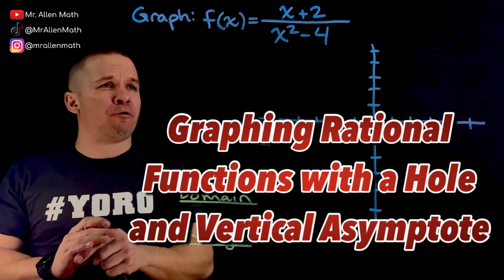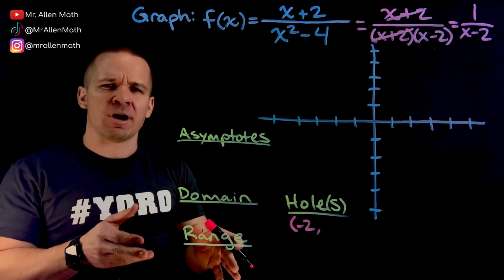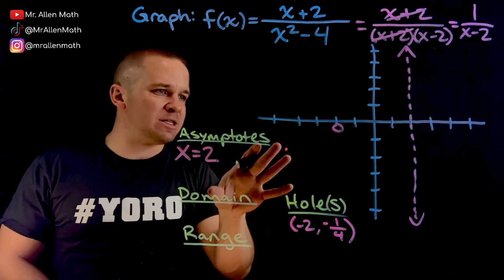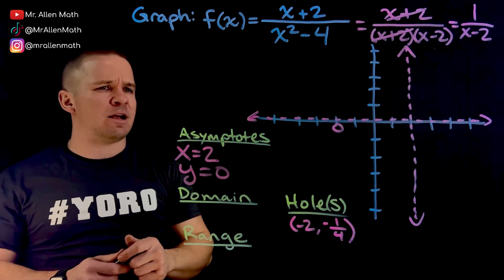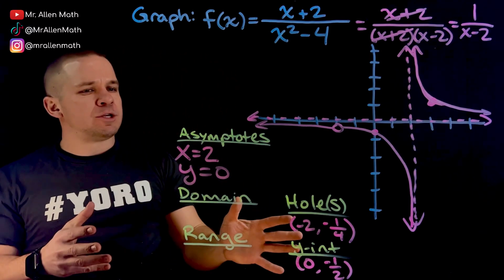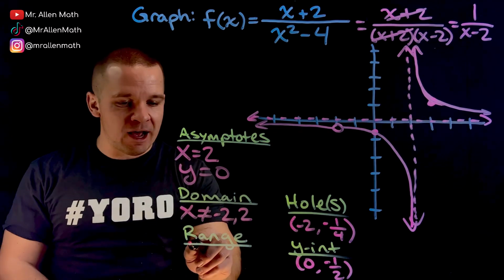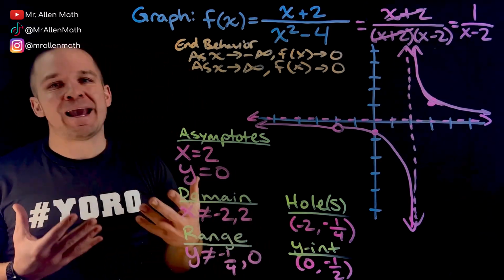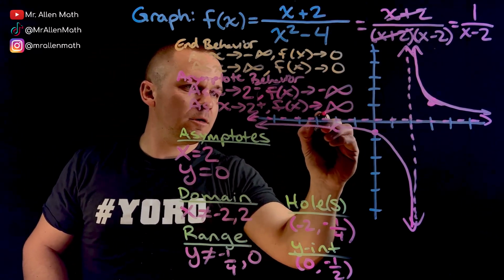Graph a Rational Function with a Hole and Vertical Asymptote